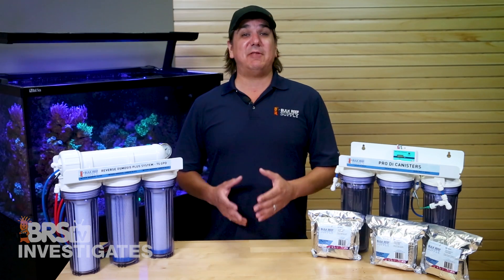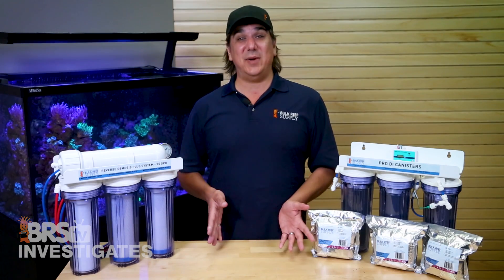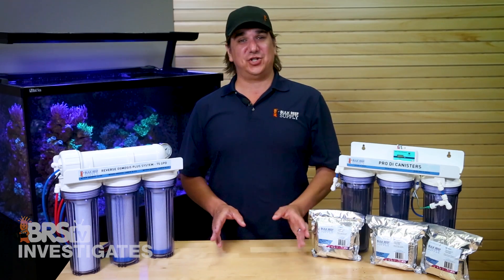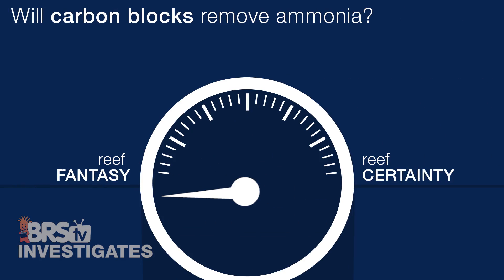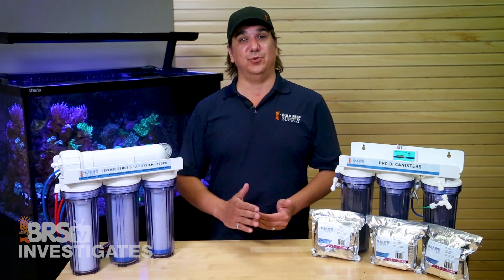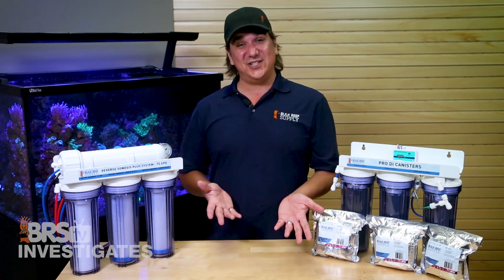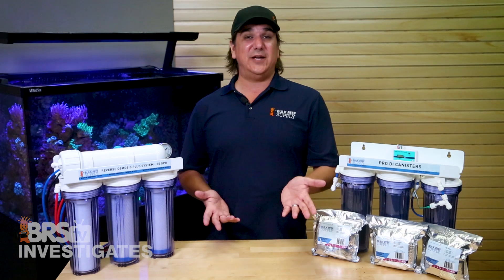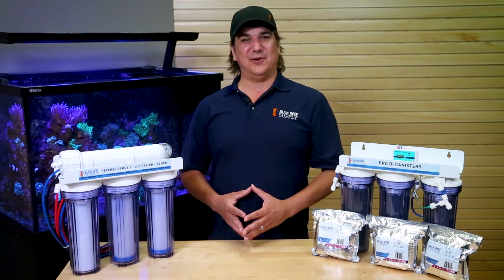Do any of the RODI filter stages remove ammonia? | BRStv Investigates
Today on BRStv Investigates we see just how effective our RODI units are at removing unwanted toxic ammonia from our tap water before it gets into our saltwater reef tanks. In this video Ryan breaks down the ammonia removal capabilities of each filter on it's own, as well as overall system performance.

Can you believe it? We're giving away a 7-Stage Pro RODI unit!